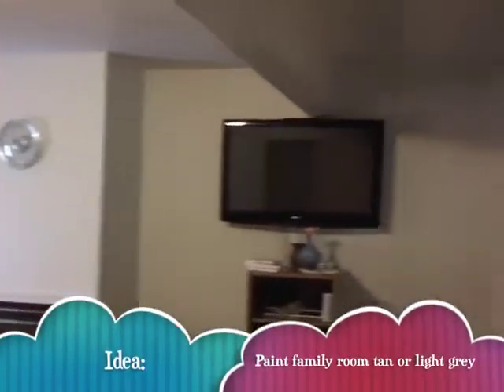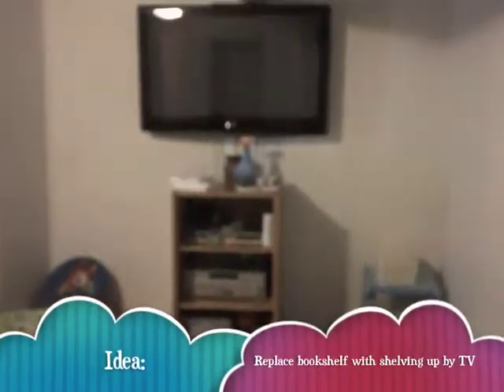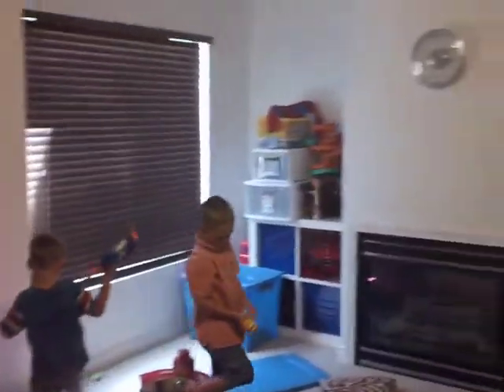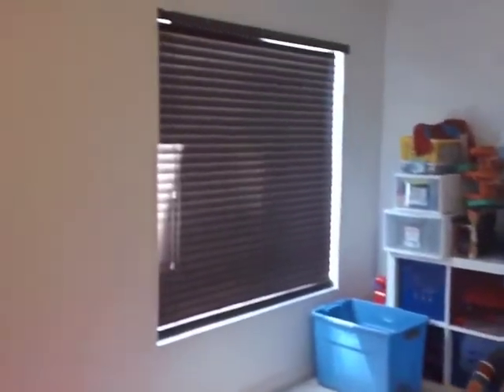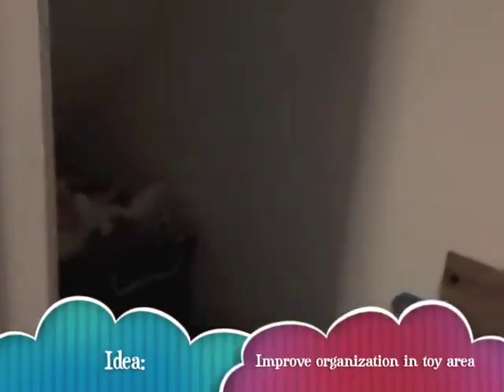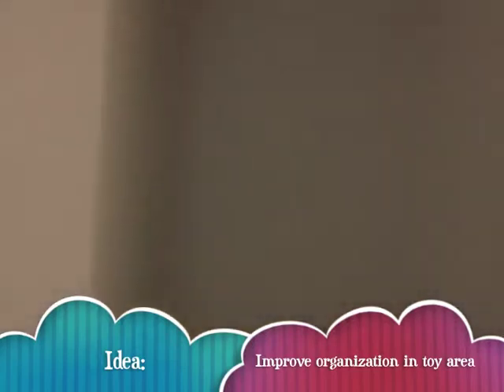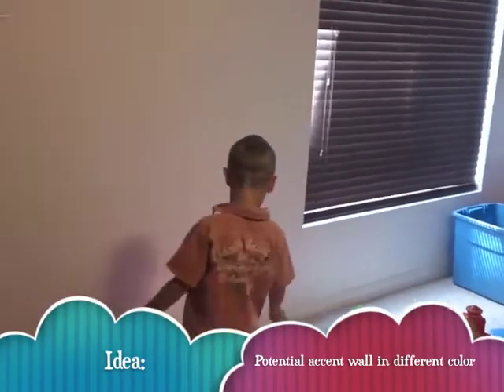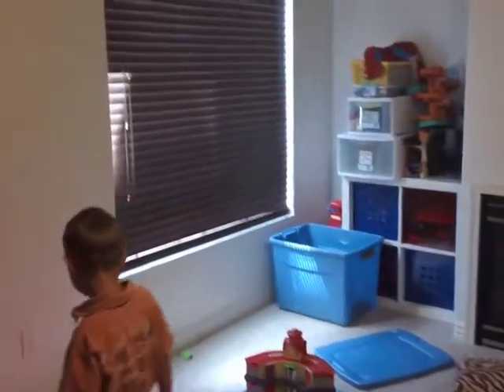Glidden and Walmart Makeover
Submission for a Glidden and Walmart Makeover